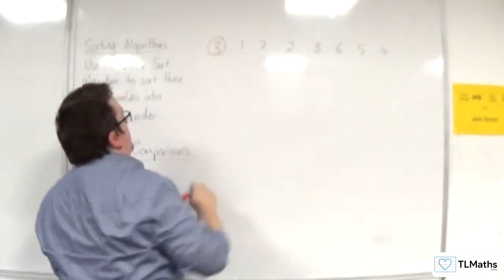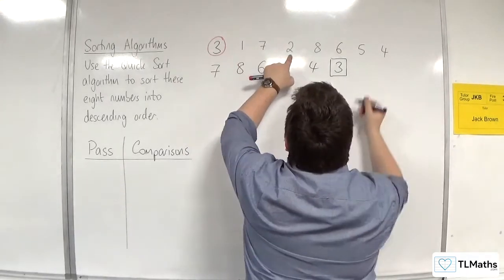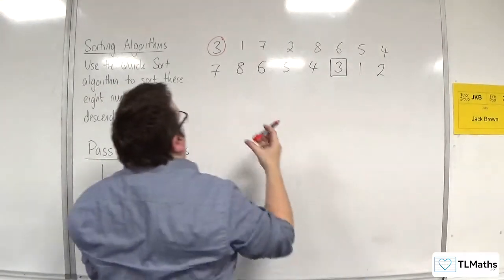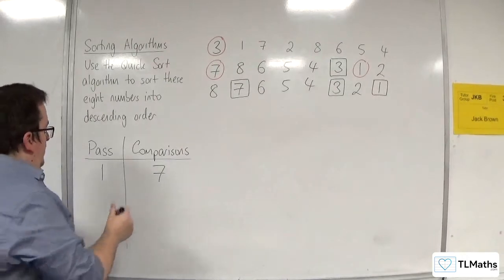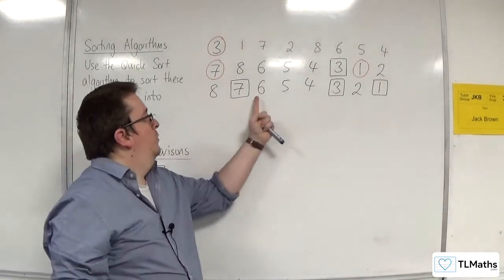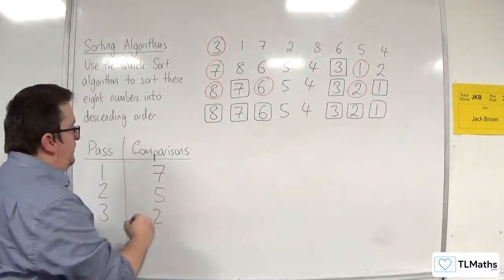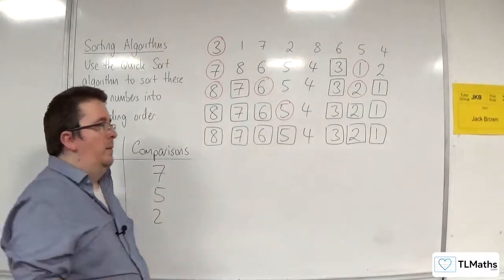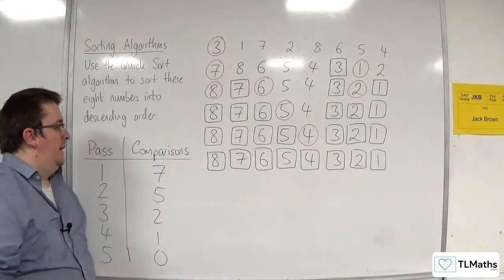OCR MEI MwA C: Sorting Algorithms: 03 Quick Sort Example 2